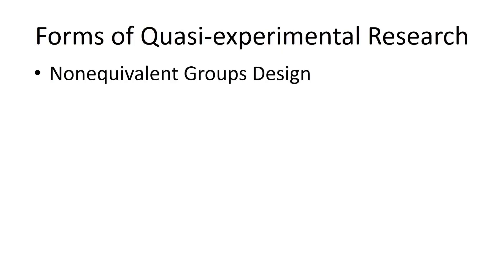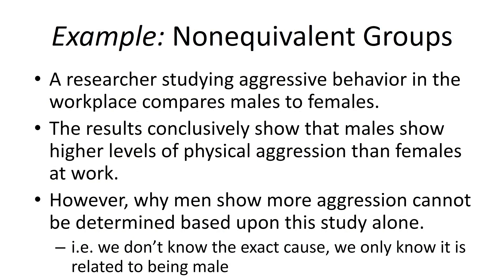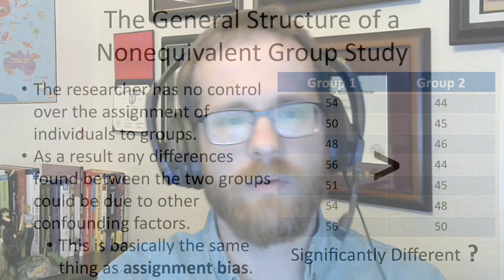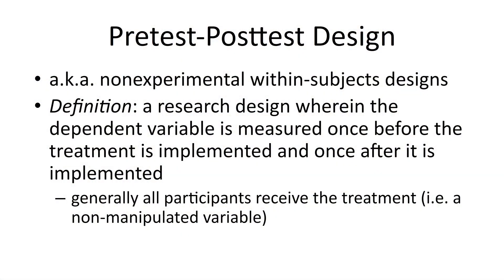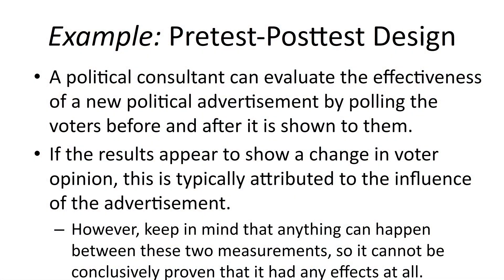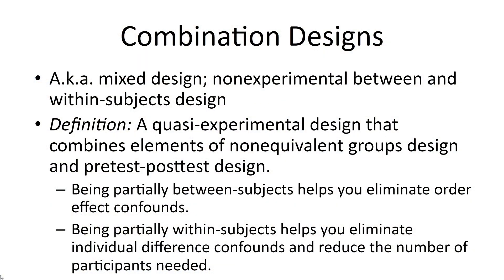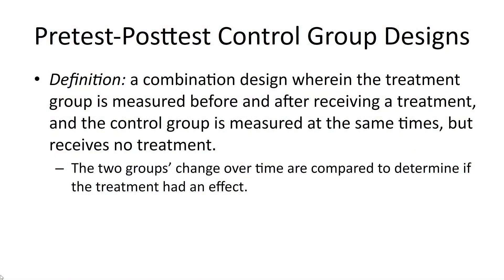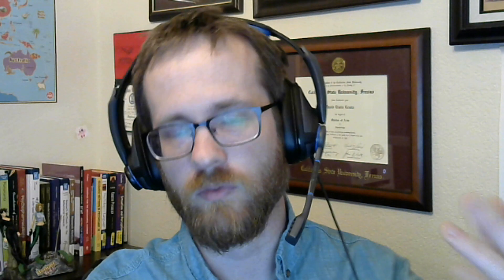7.3 Quasi-Experimental Research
This video details quasi-experimental research. Topics include the meaning of the prefix "quasi", quasi-independent variables, nonequivalent groups design (between-subjects nonexperimental design), pretest-posttest design (within-subjects nonexperimental design), and combination designs.